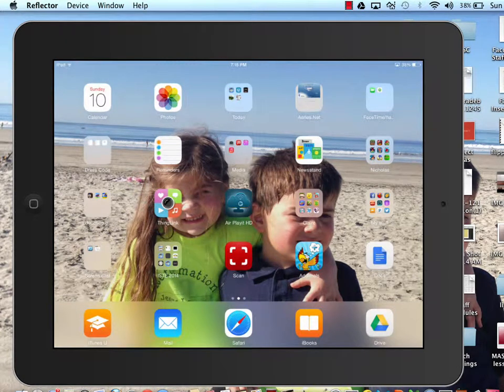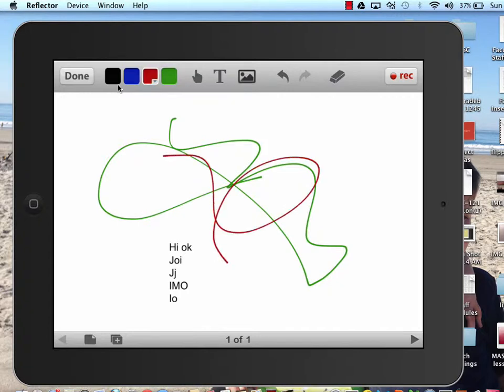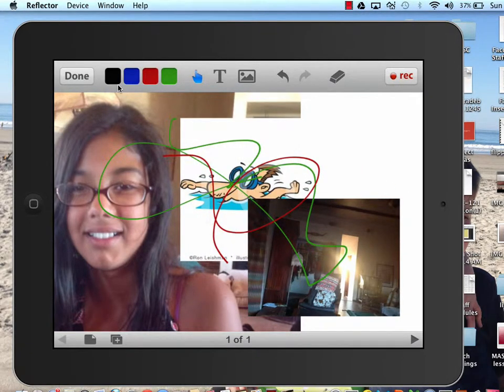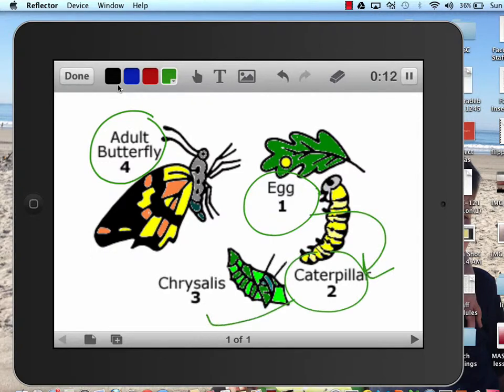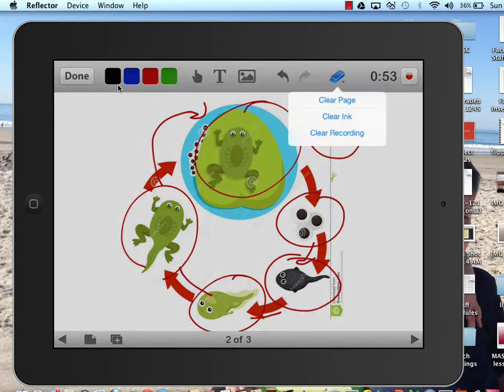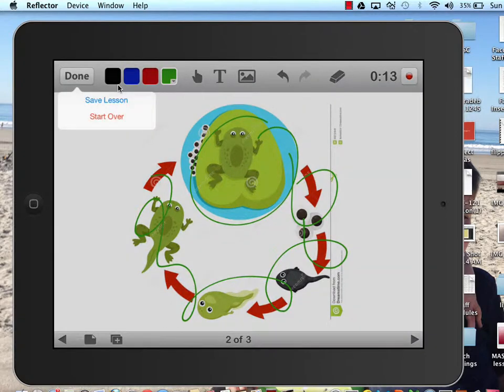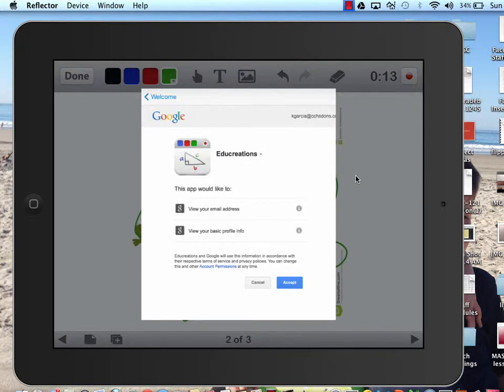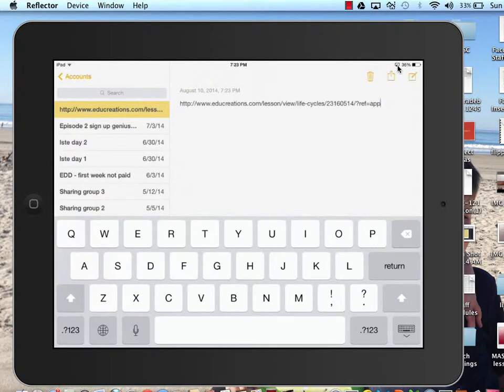Educreations Tutorial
This is an overview of how to use the Educreations app